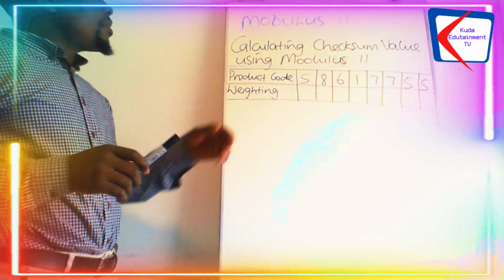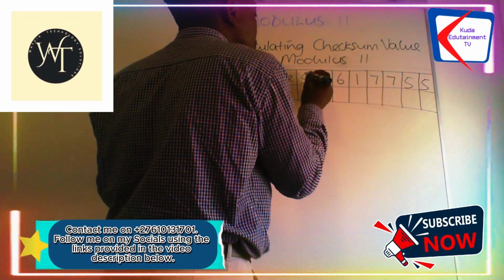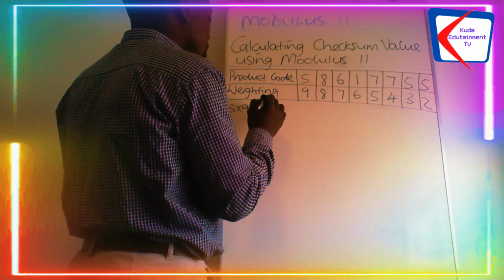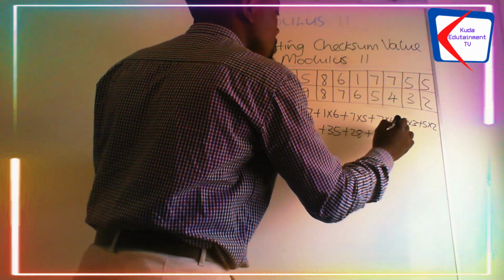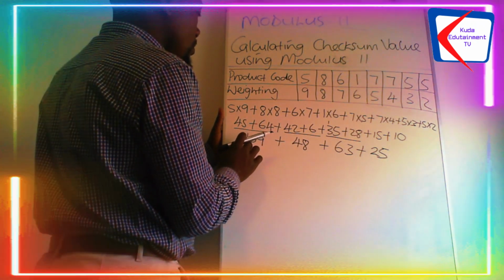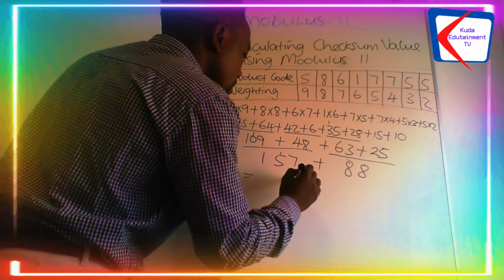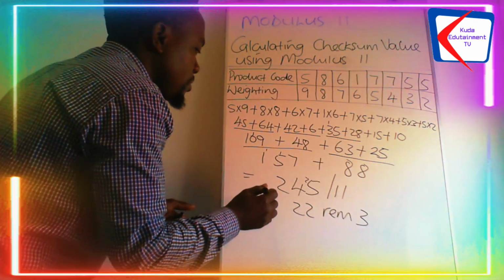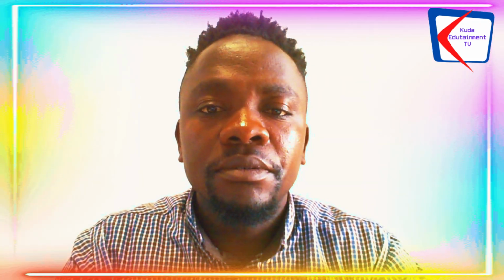Error detection in data transmission: Checksum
Welcome to Computer Science IGCSE Cambridge Syllabus Chapter 2 Data Transmission. In this video I we are looking at the second Error Detection Method which is CHECKSUM. We are going to discuss 5 error detection methods which are Parity Check, Check sum, ARQ, Check Digit and Echo check.  My channel is mainly pro Computer Science IGCSE - A Level, ICT IGCSE - A Level, ICDL (Computer Literacy), Computer Applications Technology and Computer Studies. Content will always change to suit the current Cambridge Syllabus. The concepts I teach here applies also applies to tertiary ICT, Computer Science, Information Systems modules etc.  The next video will be all about proving the validity of a checksum digit.